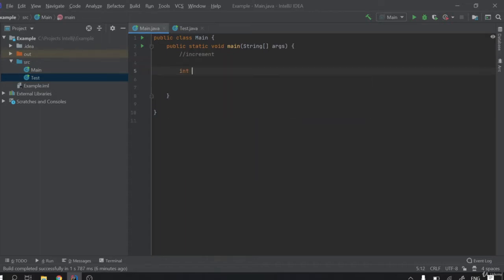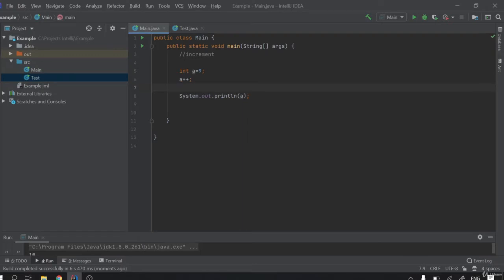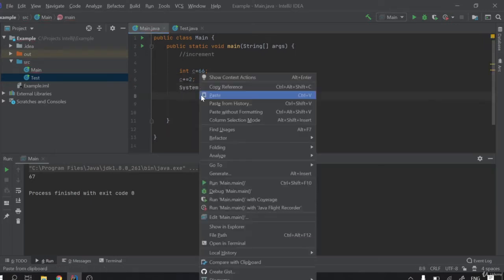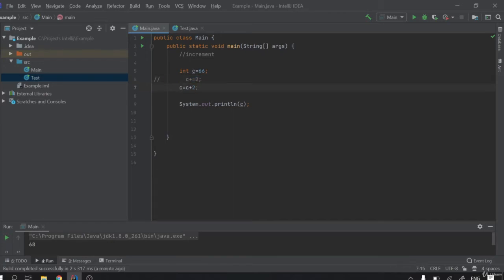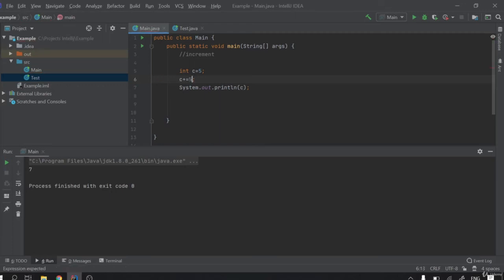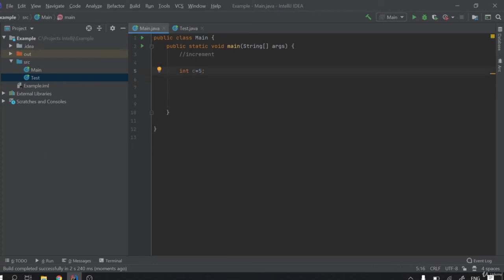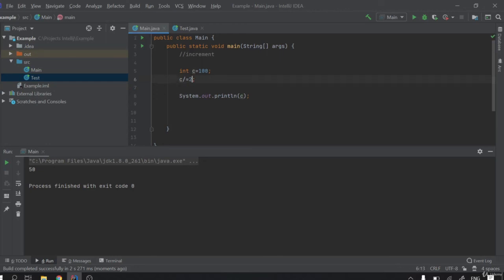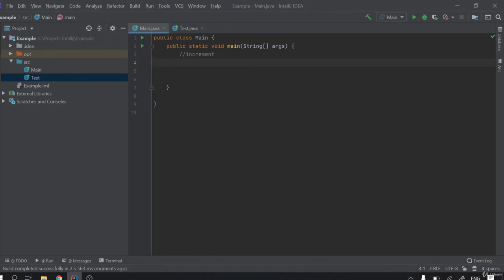Increment & Decrement || Java 2021Complete Java MasterClassZero to Hero Programming || Udemy Course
Skill level: All Levels
Languages: English
Captions: Yes
Lectures: 196
Video: 28.5 total hours